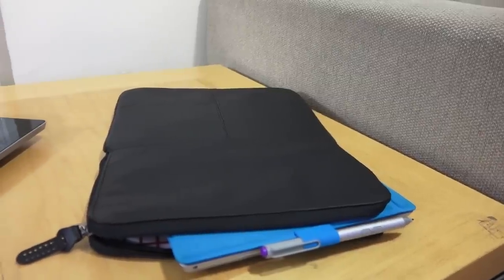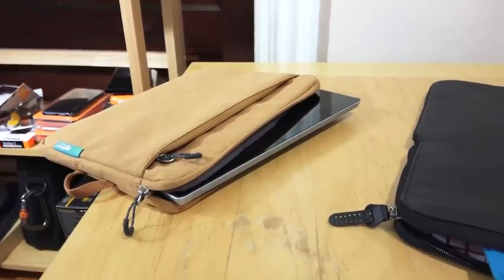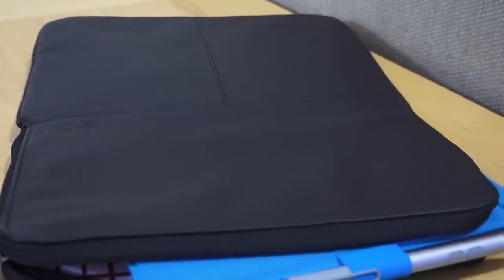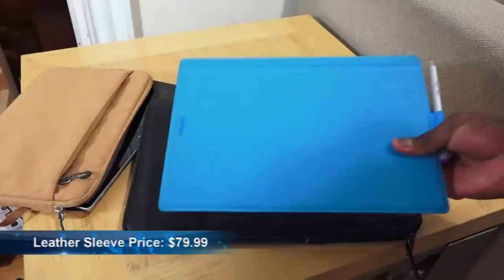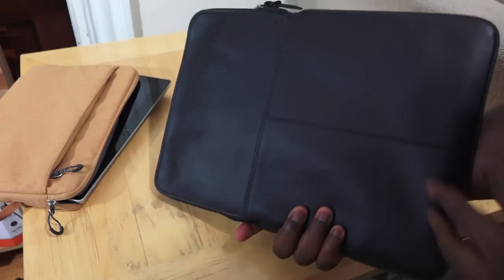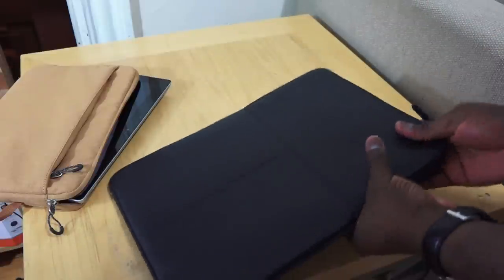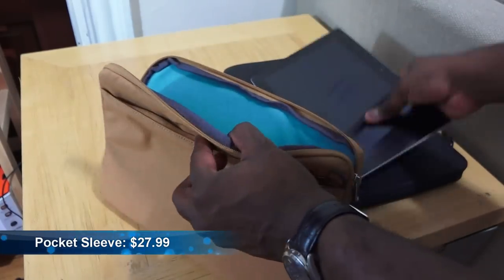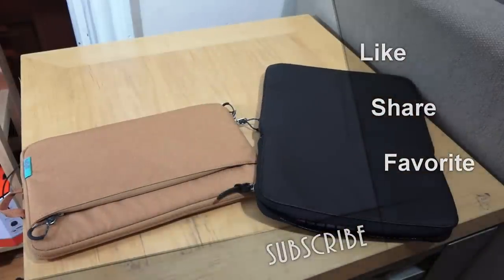STMBags Surface Pro 3 & Pro 2 Case Review